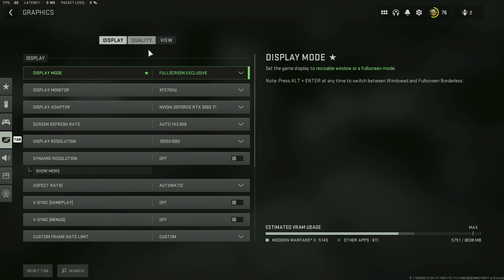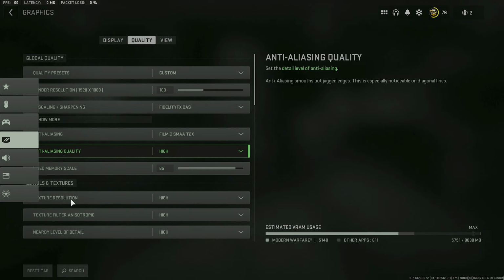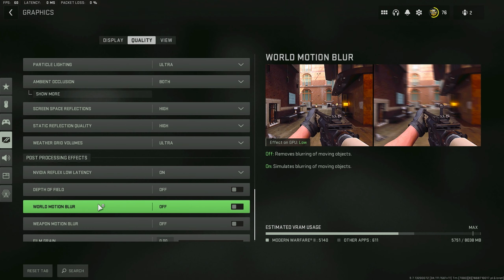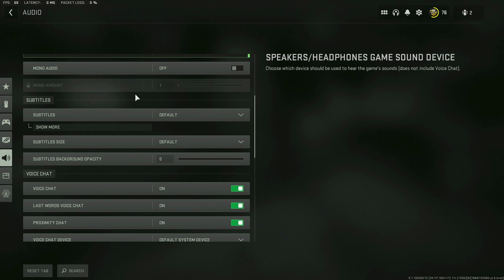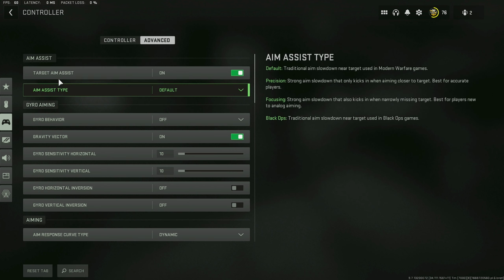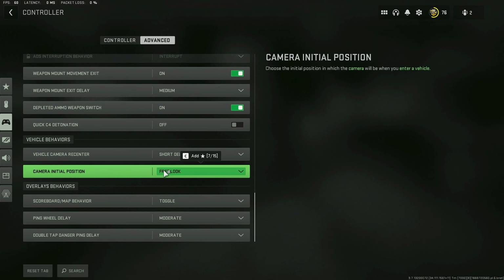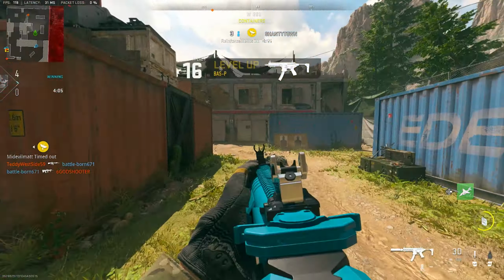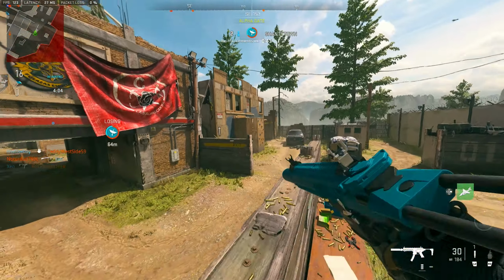CHANGE Your SETTINGS *NOW* in Modern Warfare 2 Season 1😍(MW2 Best Settings PS5/XBOX/PC)